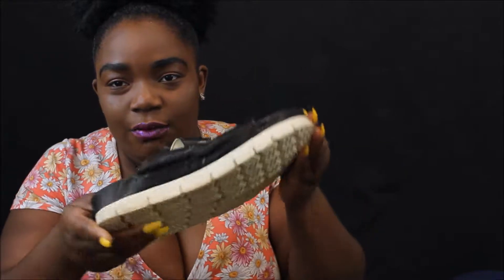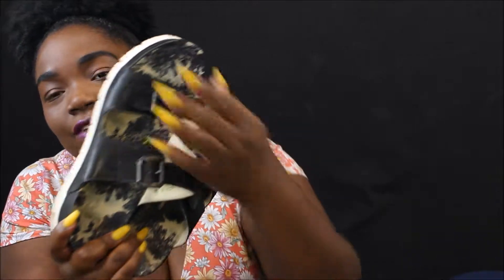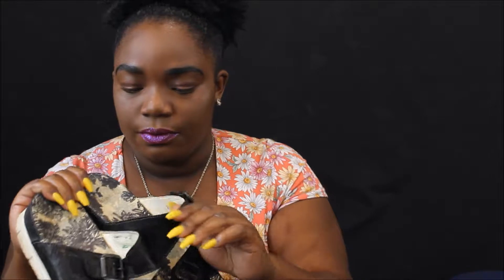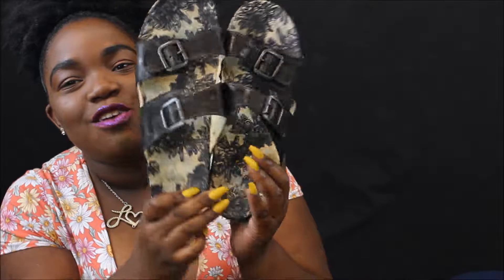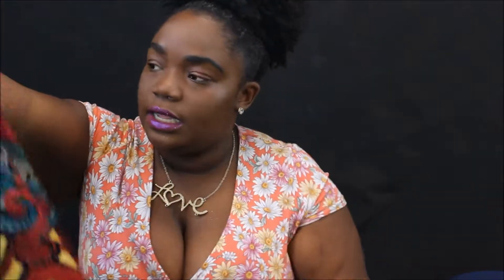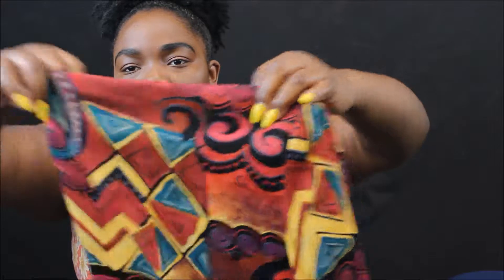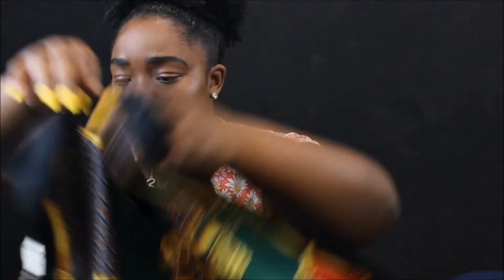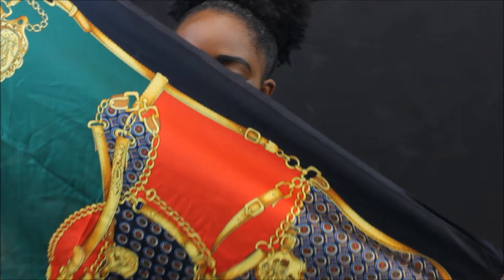4th of July Thrift Haul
These are a few pieces I purchased from a local thrift store in my home town.